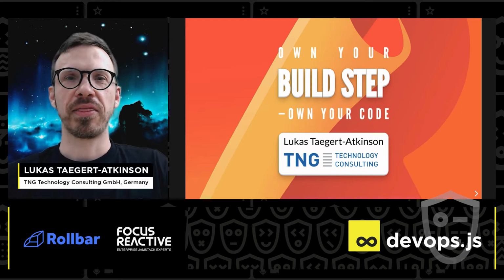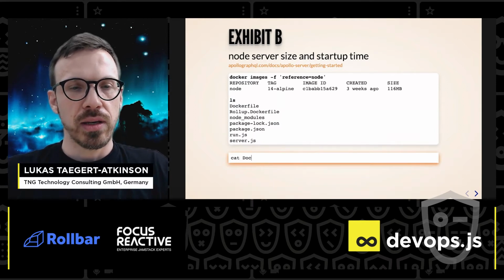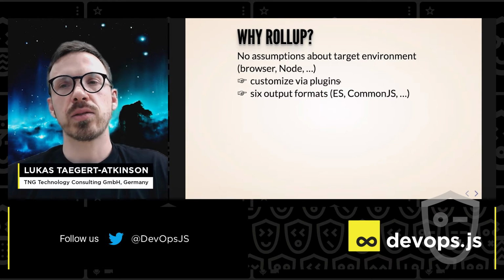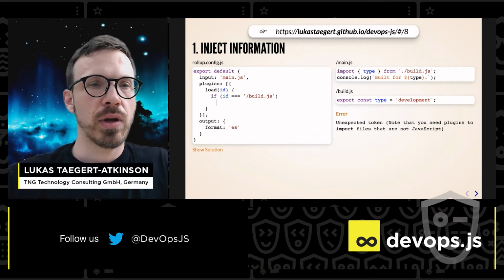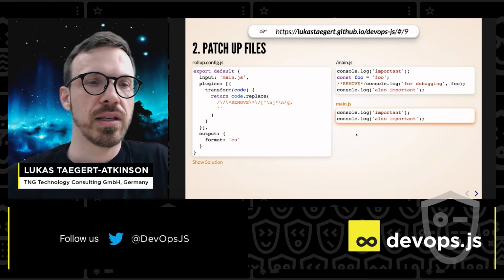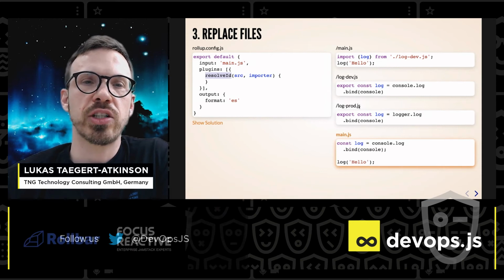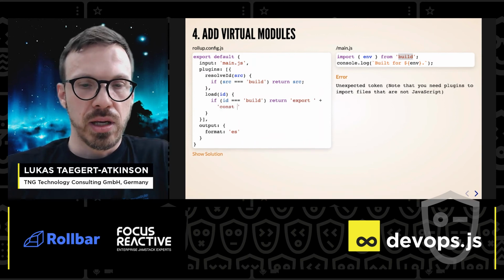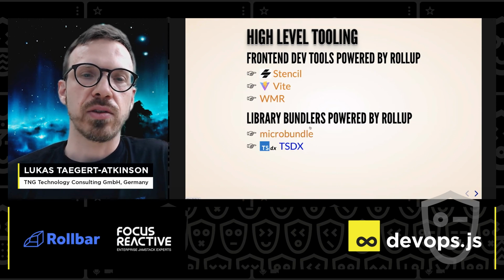Owning your Build-step – Owning your Code – Lukas Taegert-Atkinson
Talk: Owning your Build-step – Owning your Code

Ever since JavaScript has become a language for writing applications, build tools and especially bundlers have been around. They solve the discrepancy between writing code that is easy to maintain and writing code that loads efficiently in a browser. But there are advantages to bundling JavaScript code that go well beyond the browser, from cloud functions to servers to command line tools.
RollupJS is special in that it was always designed from the ground up to be a general purpose bundler rather than a frontend specific tool. In this talk, we will have a look in what way other scenarios can profit from bundling. But more importantly, I will show you how RollupJS not only generates superior output in many situations, but how easy it is to tailor its output to custom requirements and non-standard scenarios. We will see how to patch up code, mock and replace dependencies, elegantly inject build information and control the chunk generation when code-splitting, all with a just few lines of code.